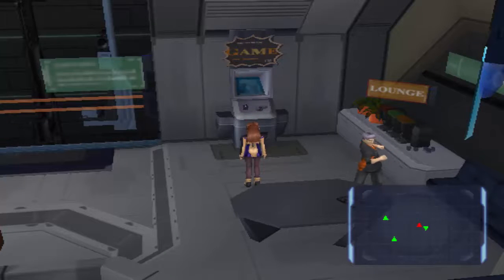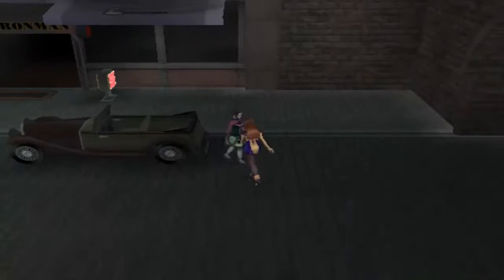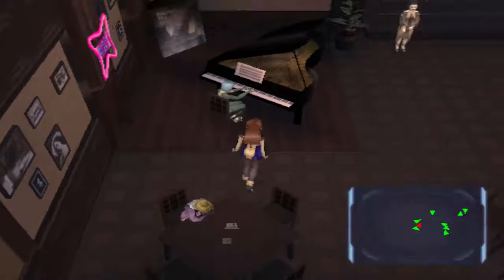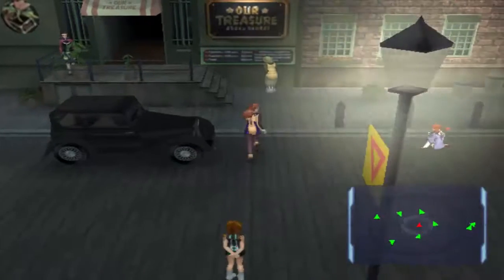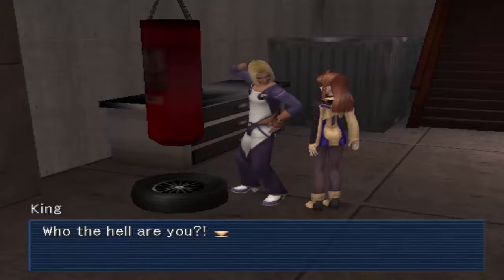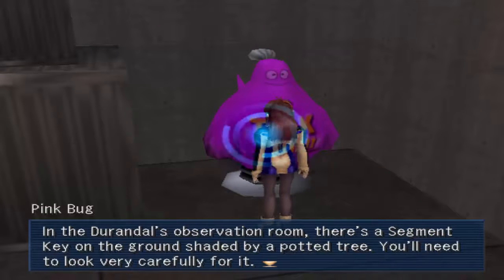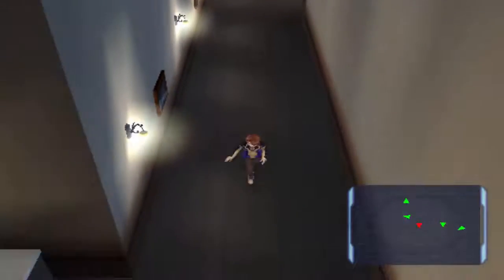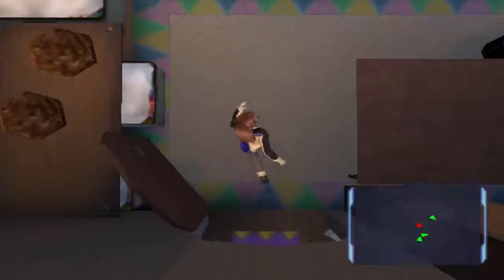Let's Play Xenosaga Episode I - Part 39 - Getting Acquainted with the Foundation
Hello everyone!

In this episode, we explore the Kukai Foundation and chat with the locals, getting items in the process.